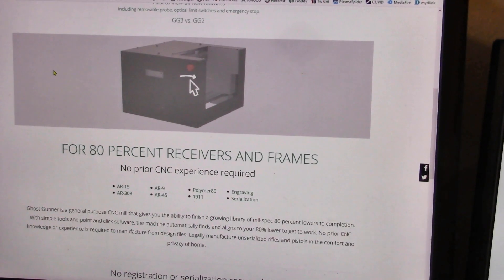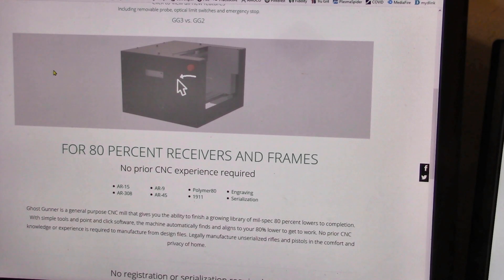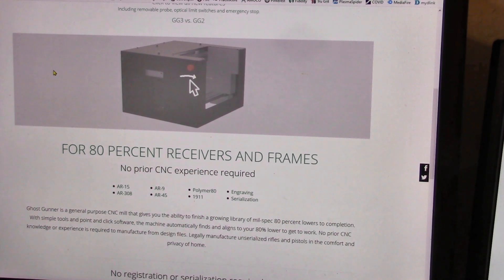Ghost CNC machine